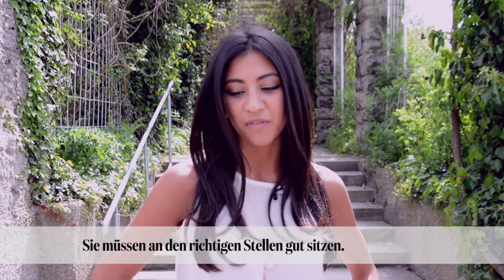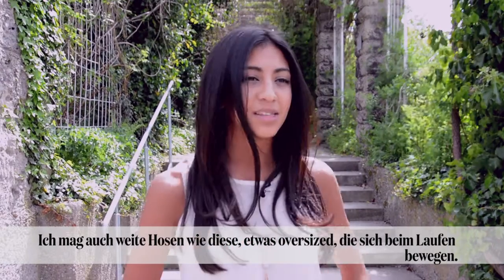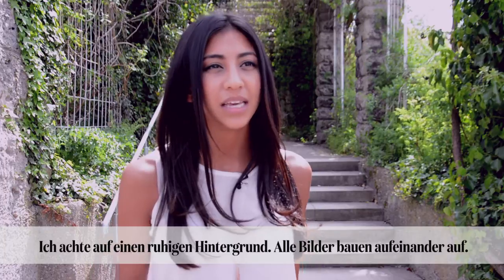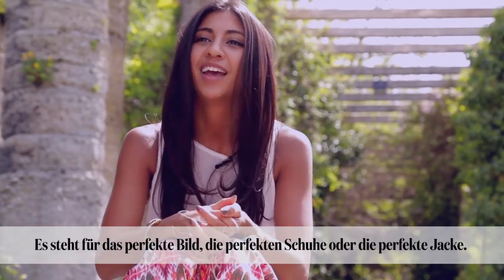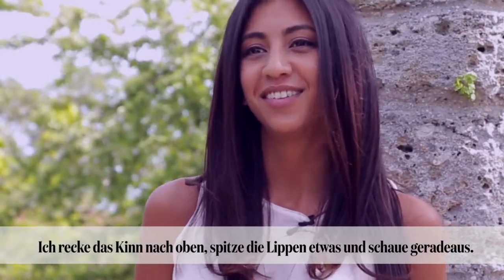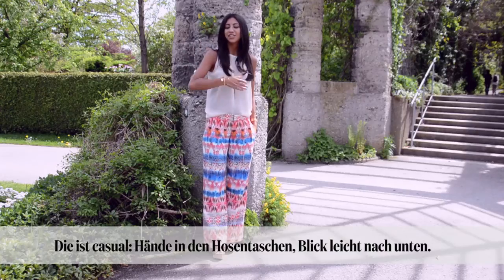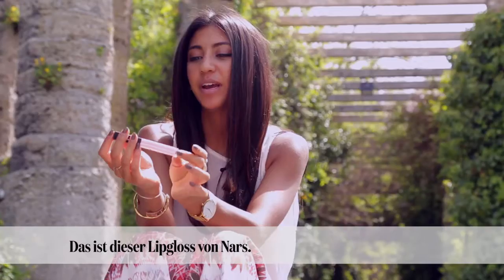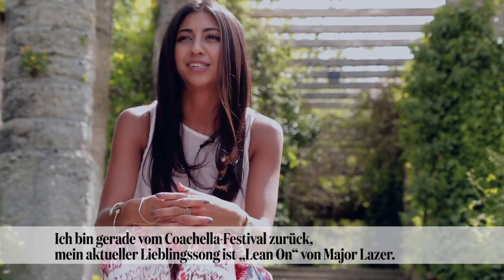How-to: Die perfekte Foto-Pose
Kayla Seah von Not Your Standard über ihre Lieblingsjeans, den optimalen Instagram-Post, die optimale Foto-Pose, ihr Selfie-Face und welche Kleidungsstücke eine Frau unbedingt besitzen sollte.